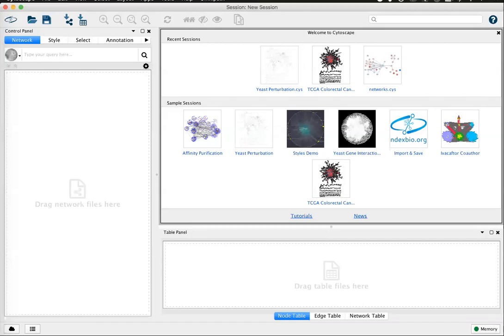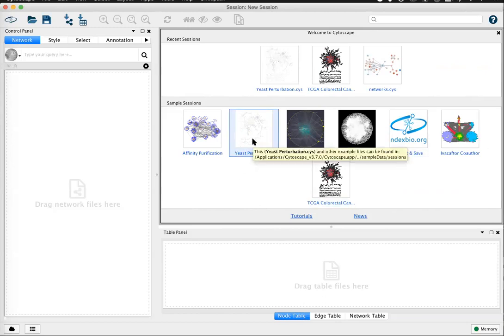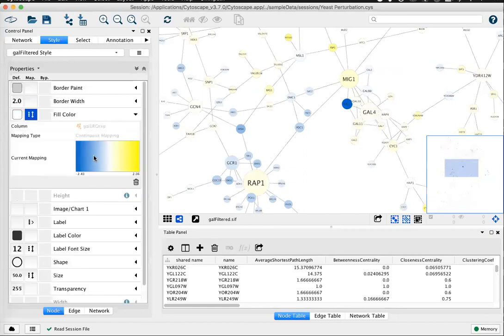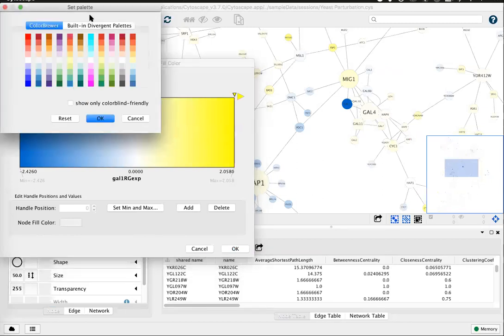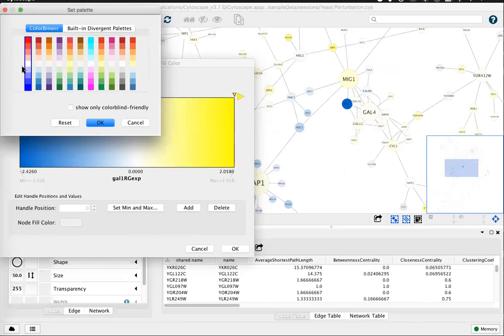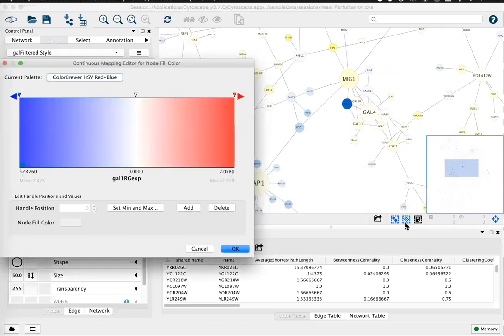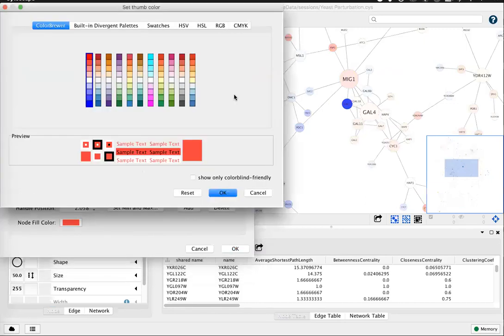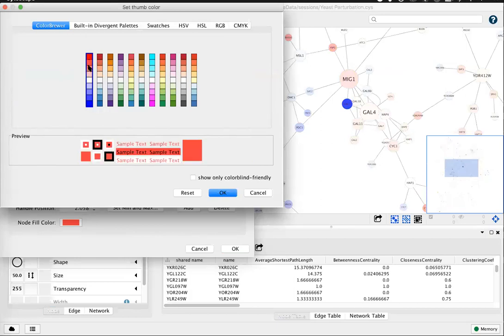Color Palettes in Cytoscape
Rely on professionally curated color palettes when setting node and edge gradients. This features absolves you of all color decisions!